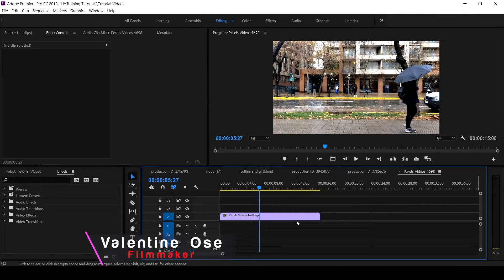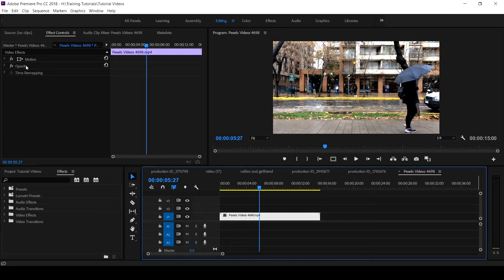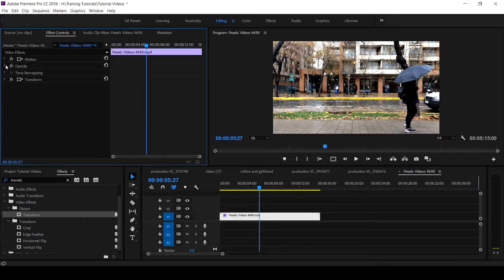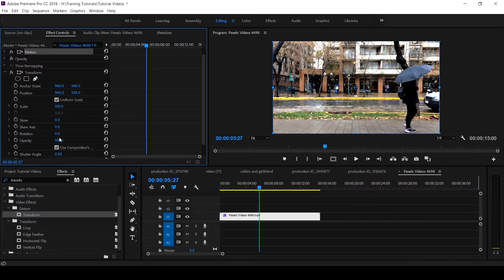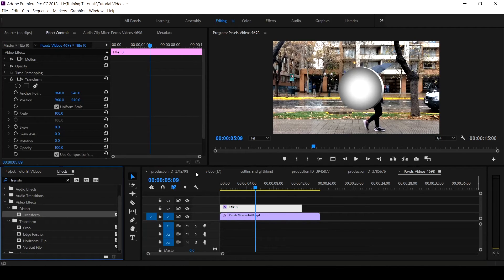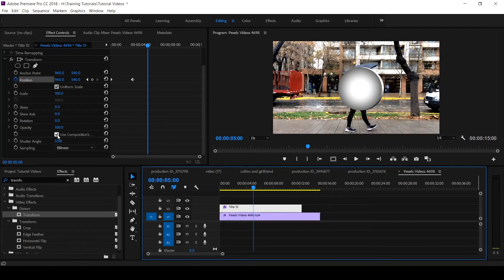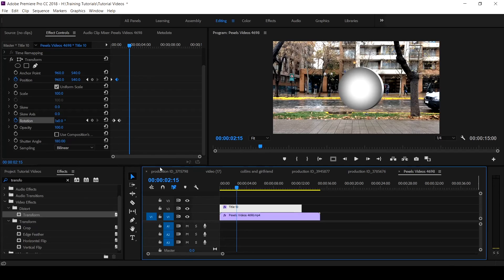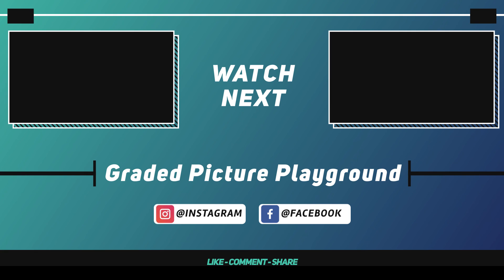ADOBE PREMIERE PRO TUTORIAL: TRANSFORM EFFECT inside Premiere Pro CC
"Graded Picture Playground" This is a step by step tutorial on "how to use the TRANSFORM EFFECT to create ANIMATION in your video or movie inside Adobe Premiere Pro CC". At the end of this tutorial, you will
be able to use the Transform Effect to make Animation.

DOMESTIC ACCOUNTS:
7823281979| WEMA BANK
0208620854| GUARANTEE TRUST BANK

Watch other Video tutorial of Premiere Pro video Editing